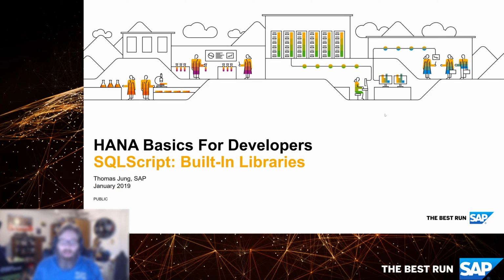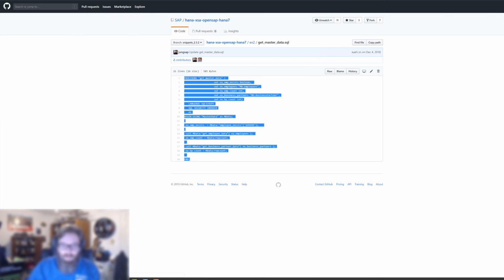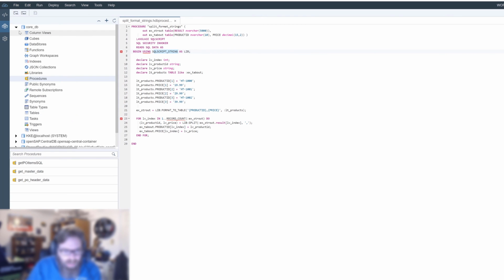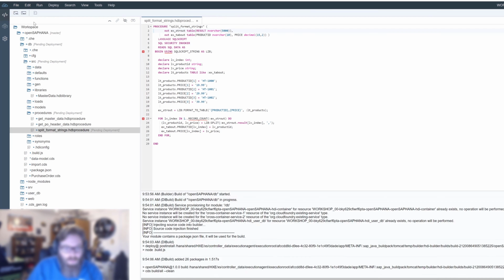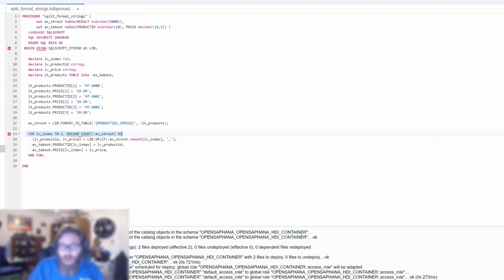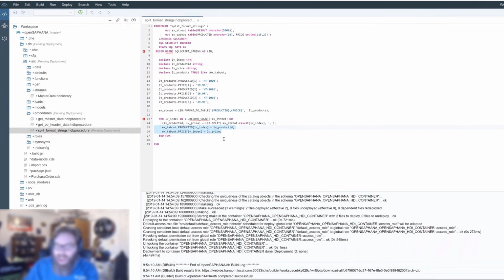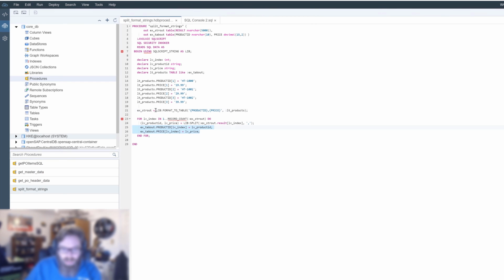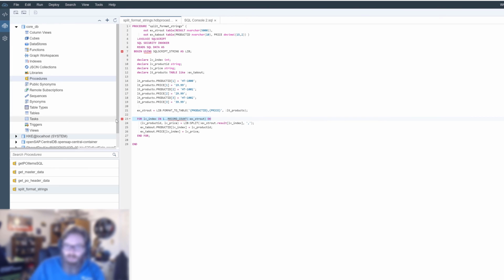SAP HANA Basics For Developers: Part 7.5 SQLScript Built-In Libraries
Built-In Libraries are libraries supplied by SAP for various functions.  In this video, you will leverage the built-in library for splitting and formatting strings within SQLScript.